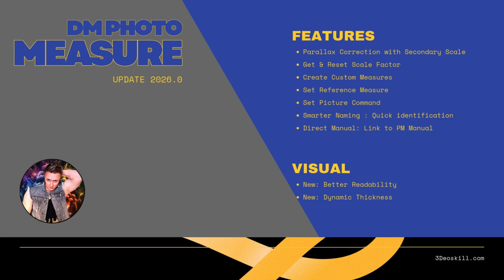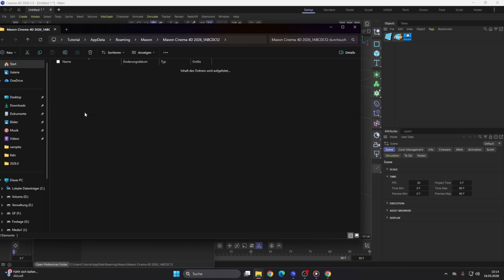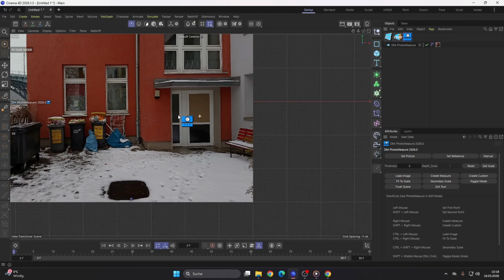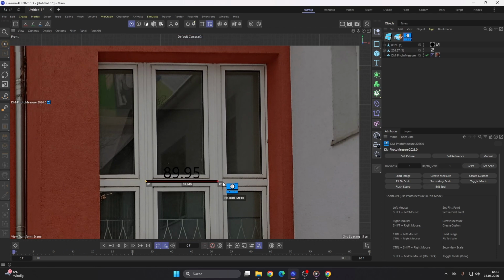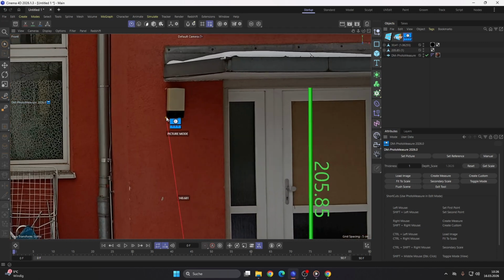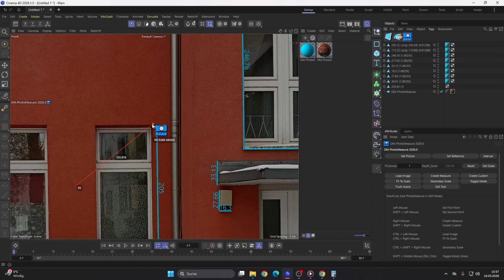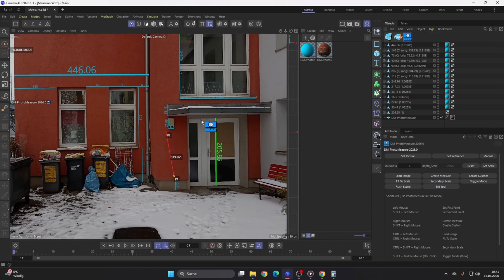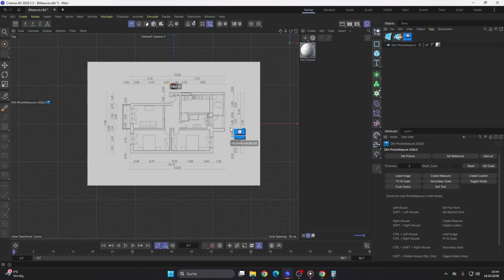Cinema 4D Plugin - DM Measure Update 2026.0 - DM Photo Measure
In this update tutorial, which is also the full tutorial for the new DM Photo Measure tool, I will show the new functionalities for PM.

✅ Better readability: Improved display of measurements (Text: line distance, distance from picture plane).

✅ Parallax Correction: New “Secondary Scale” function for more precise measurements across different depth planes (compensates for the change in size of objects that are further away or closer to the camera)

✅ Get & Reset Scale: One-click retrieval of scale factors from selected objects or instant reset to the reference plane (Factor 1).

✅ Create Custom (C): Enter manual values for rounded construction dimensions; saves both original and target values in the name: 4.0 (C) (orig. 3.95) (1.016).

✅ Set Reference: Creates a distinct Green Master Reference to clearly mark the base scaling in your scene.

✅ Set Picture Command: Instantly restores the link to the reference plane (the virtual plane aligned with your photo) after reloading a scene.

✅ Smart Naming: Quick identification in the Object Manager (the hierarchical list of all scene elements) to distinguish reference from depth-shifted measurements and custom measurements.

✅ Dynamic Thickness: Thickness parameter simultaneously controls line weight and font size for optimal readability at any zoom level.

✅ Direct Manual: New button for instant access to the official online documentation at 3deoskill.com.